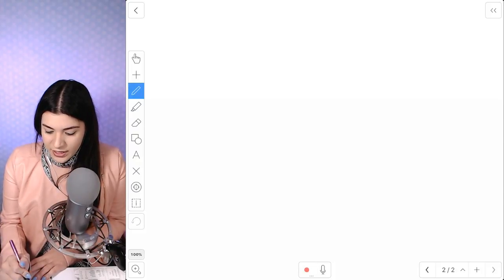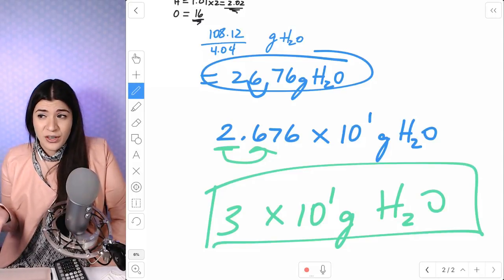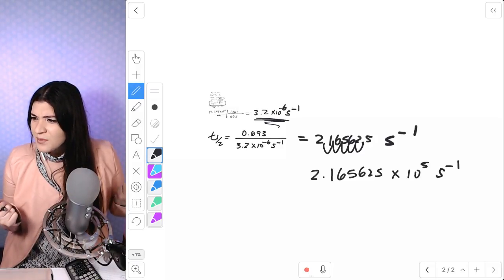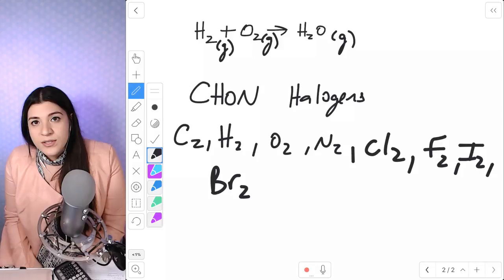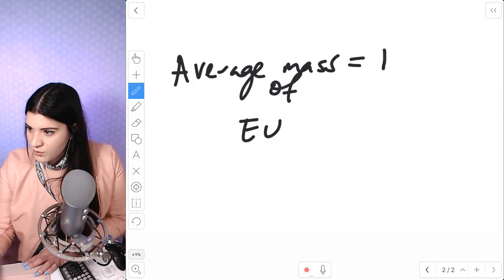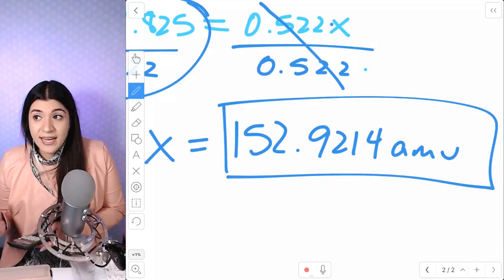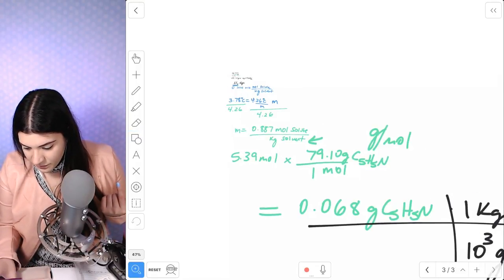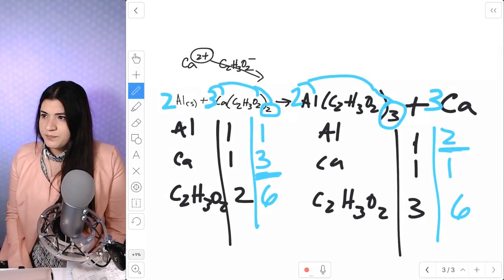🔴 LIVE CHEMISTRY TUTORING: Bring Your Chemistry Questions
Got Chemistry Questions? Don't worry I got answers for you! Whether it's explaining limiting reactants, showing you how to do stoichiometry problems or just how to draw lewis structures. Bring your questions and we'll pass Chemistry together this semester!

TIMESTAMPS & QUESTIONS ASKED

6:18 - Mass to mass stoichiometry

15:15 - The decomposition of N2O to N2 and O2 is a first-order reaction. At 730°C, the rate constant of the reaction is 1.94 × 10-4 min-1. If the initial pressure of N2O is 3.50 atm at 730°C, calculate the total gas pressure after one half-life. Assume that the volume remains constant.

23:03 - The differences between condensed, empirical and molecular formulas.

25:39 - How to find formula names such as ClO-4

28:38 - The explosive reaction between hydrogen gas and oxygen gas and oxygen gas forms water vapor.

32:53 - How can you tell if a solute is volatile or nonvolatile?

35:12 - Mass percentages

39:03 - Europium has two naturally occurring isotopes. The average mass of Eu is 151.965 amu. If 47.8% is found as Eu-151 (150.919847 amu), what is the mass of the other isotope?

46:17 - What resources did you use to study for chemistry during college specifically general chemistry?

49:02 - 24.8 g of an unknown molecular solute is dissolved in 5.39 moles of pyridine (C5H5N), causing the freezing point of pyridine to decrease by 3.78 °C. Calculate the molar mass of the solute. For pyridine, the molar mass is 79.10 g/mol and Kf = 4.26 °C/m.

58:38 - Single replacement reactions: a piece of aluminum is dropped into calcium acetate solution